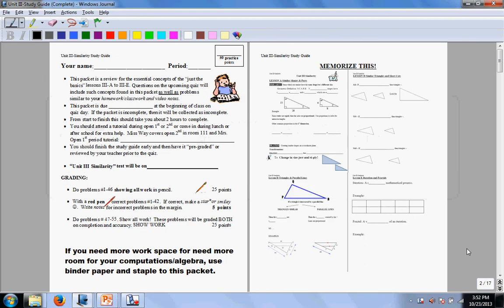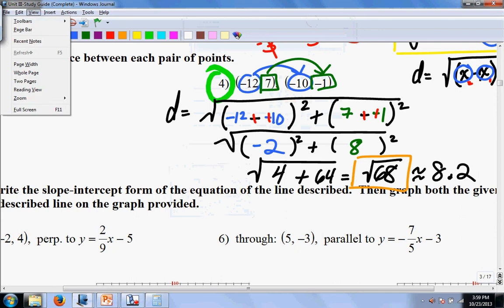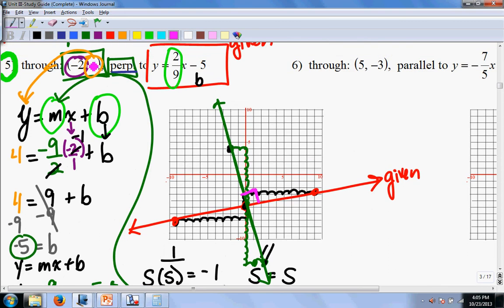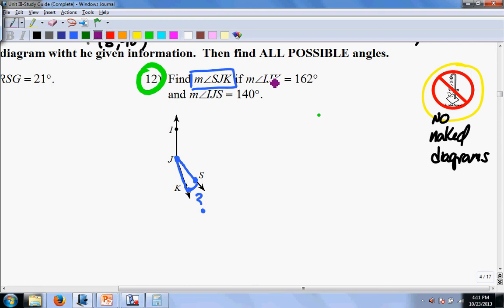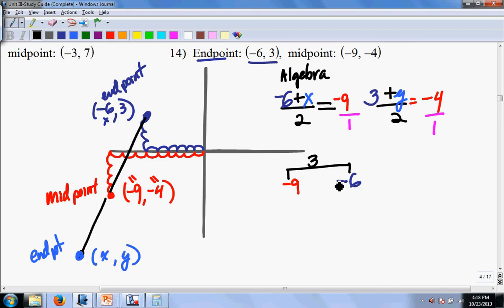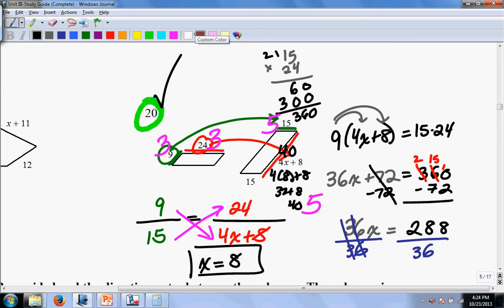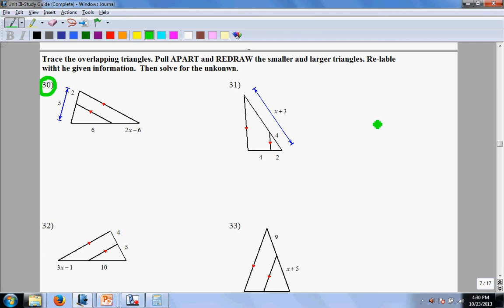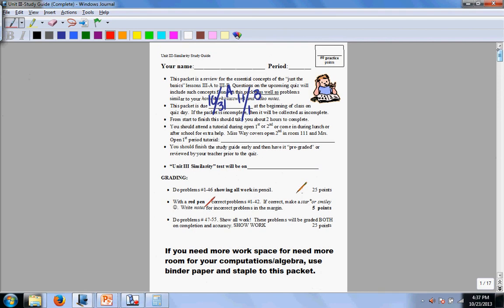Unit III Study Guide Circle Video